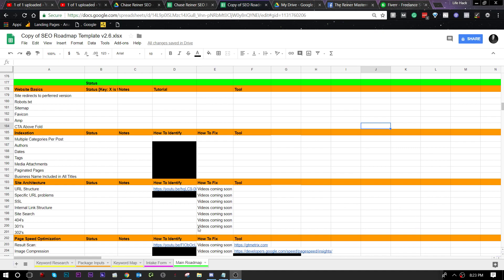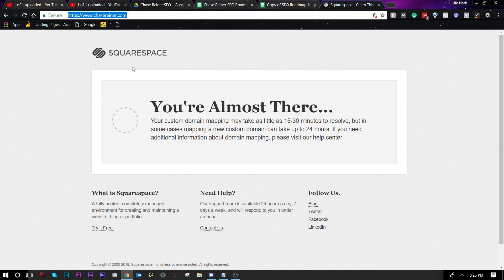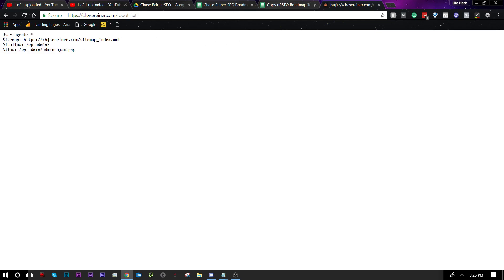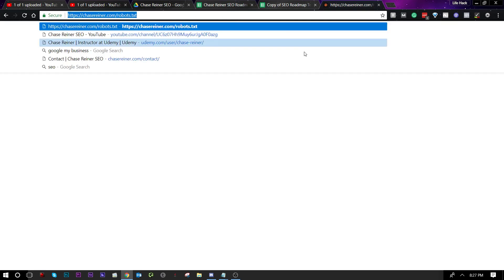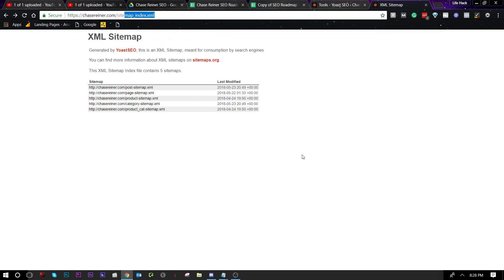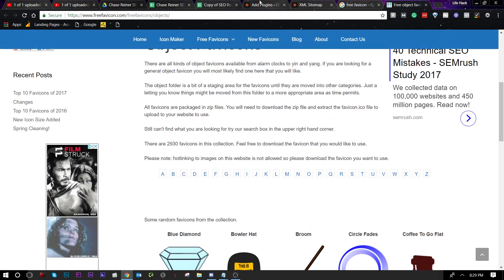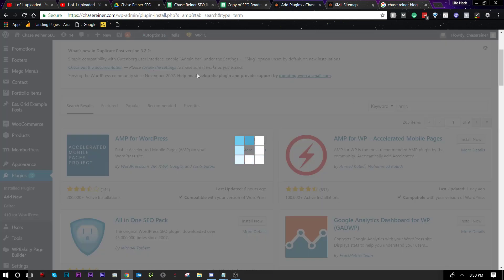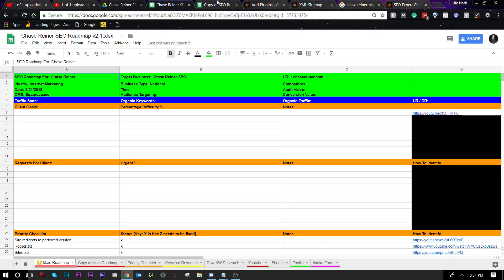How To Find and Fix Basic Website Issues in 2018